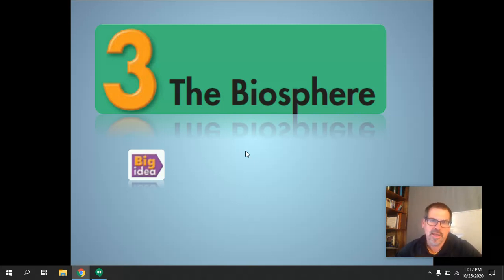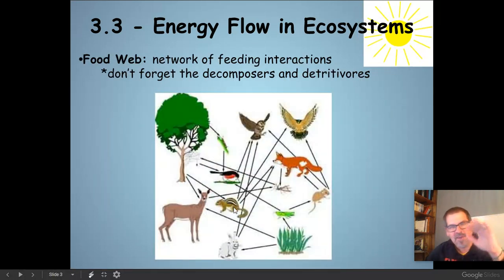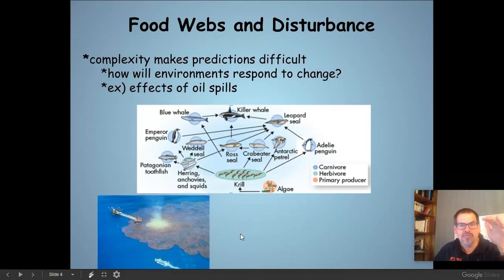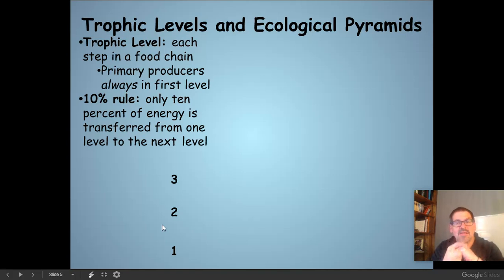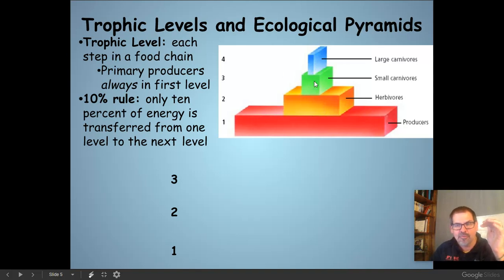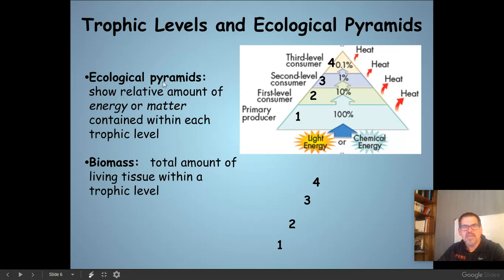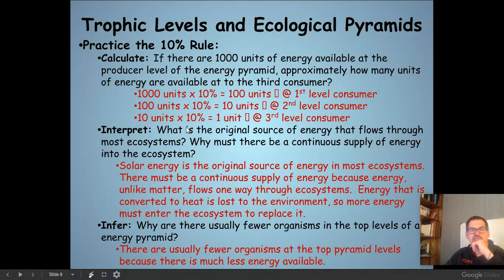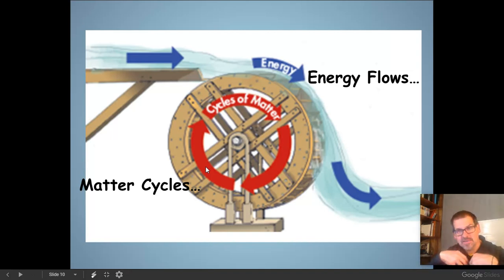3.3 Flow of Energy